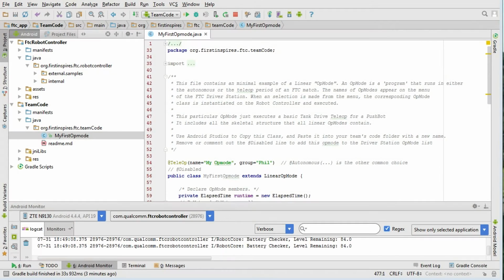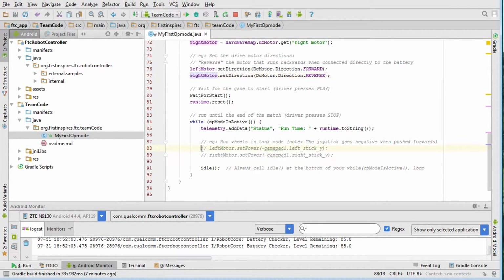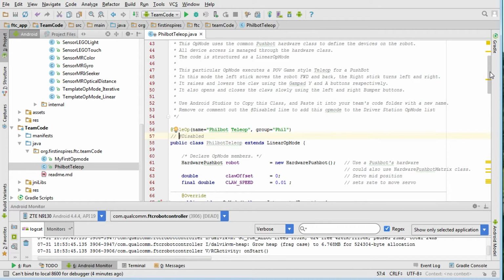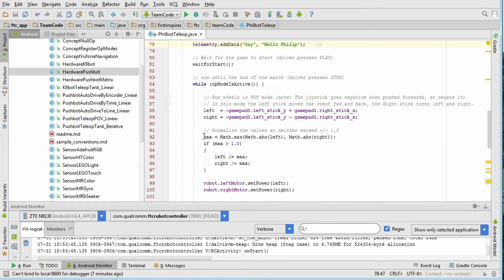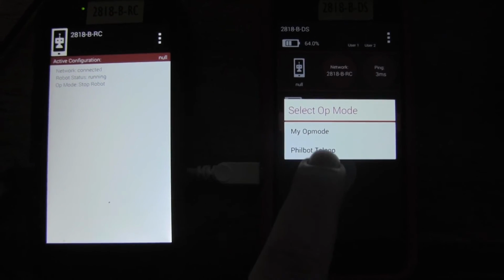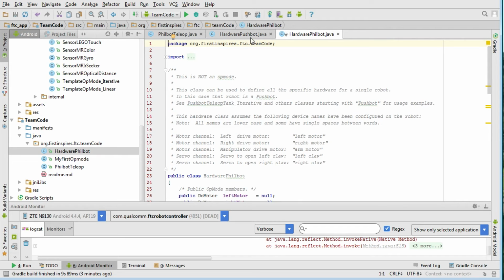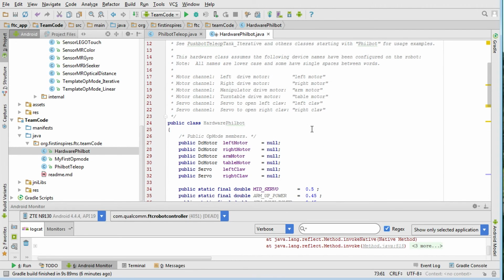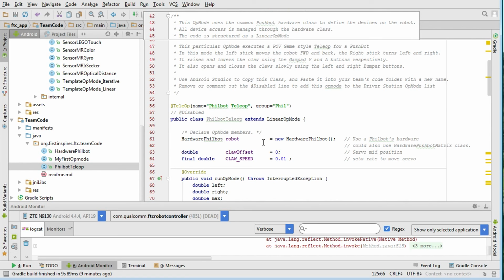FTC Java Tutorial Part 2: - More on OpModes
Tutorial on how to create your own OpModes using a single Hardware class to represent your robot's devices.

This is the simplest way to create multiple OpModes that all run on the same robot.

The tutorial works through one of the Samples in the FTC SDK.

Make sure you check out Tutorial 1 for the essentials of making your First OpMode